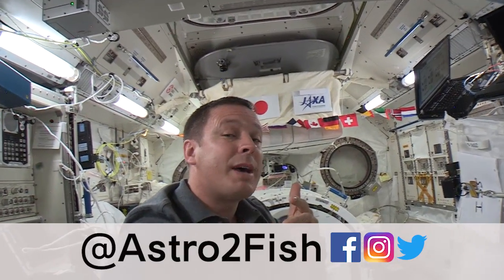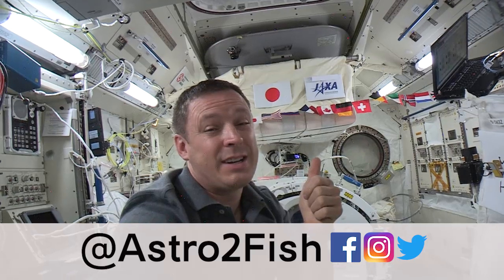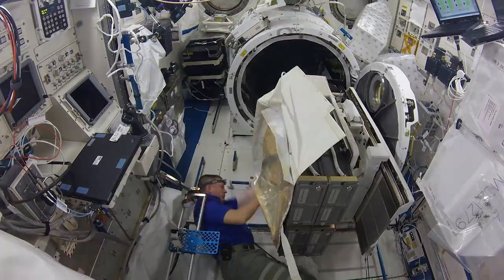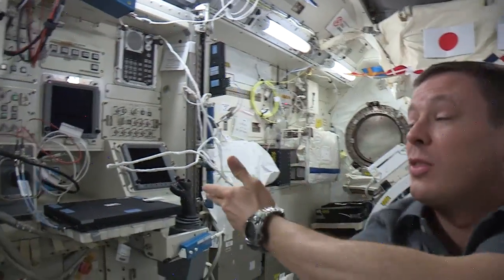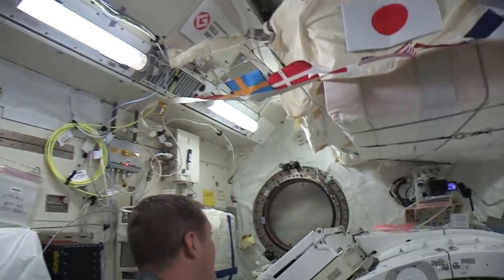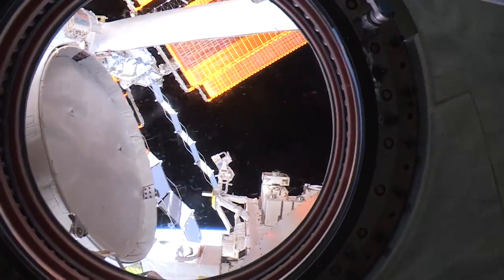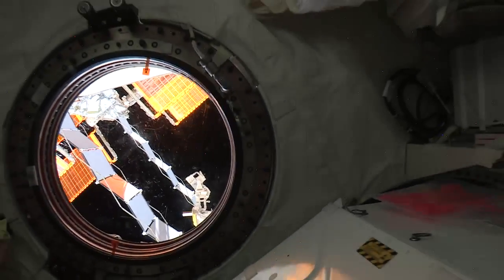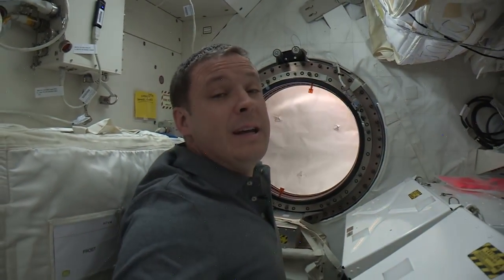SpeedyTime #1 - Kibo Airlock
No one knows the International Space Station better than the people who live and work there—and now they’re sharing that knowledge in bite-sized chunks.  In the first of a series of short videos called “SpeedyTime,” Expedition 52 flight engineer Jack Fischer gives us a quick-but-thorough tour of payload activities inside and outside the airlock in the station’s Japanese laboratory module, Kibo.